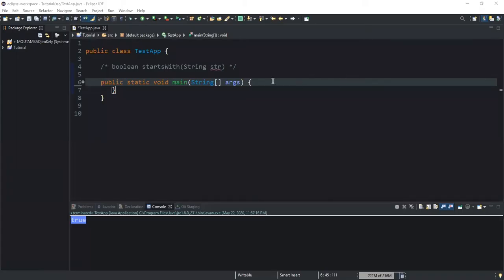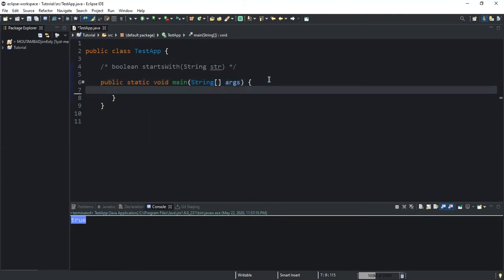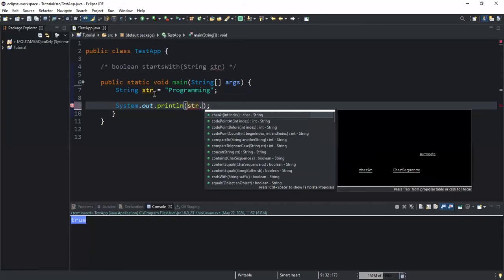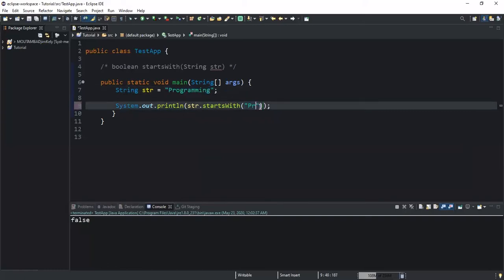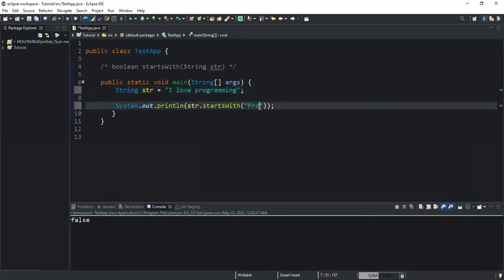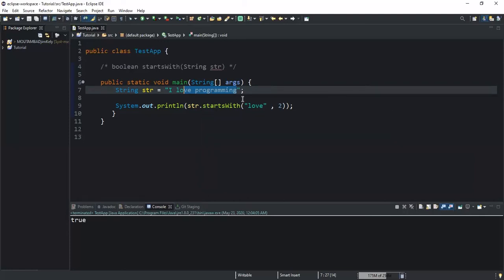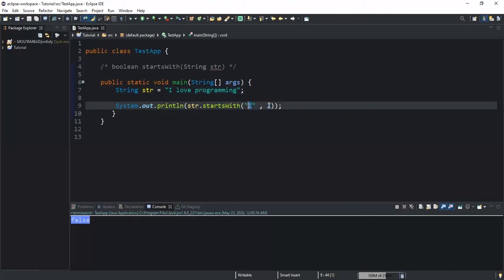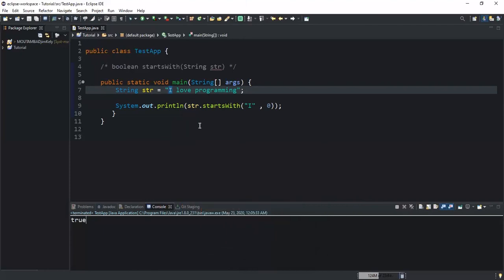How To Check Whether A Given String Starts With A Specified Prefix Using The startsWith() Method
In this video, we will talk about the startsWith() method, which is a method used for checking the prefix of a String. This method will return a Boolean value whenever it is evaluated. It returns true if the given String begins with the specified prefix or it will return false if the given String does not start with the specified prefix. Note that the specified prefix must be of type String too.

There are actually two ways to use this method

1. The first way is by using the method with a single parameter. Let me show you how by taking an example

String str = “Programming”;
System.out.println(str.startsWith(“Pro”));

If I run this program we will get : true
Because the String parameter is indeed the prefix of our given String variable str.

2. The second way to use this method is by passing two parameters that would represent the prefix and the starting index position

String str = “I love programming”;

Now I will call the method and pass the various parameters like this

System.out.println(str.startsWith(“love” , 2));

The evaluation of this method will return true
Because, based on the parameters we have passed index position 2 will be considered as the starting point of the given String. We have passed the starting index position of 2, and when the method will search for the prefix love it will find out that this prefix begins exactly at index position 2

Let’s meet in another video